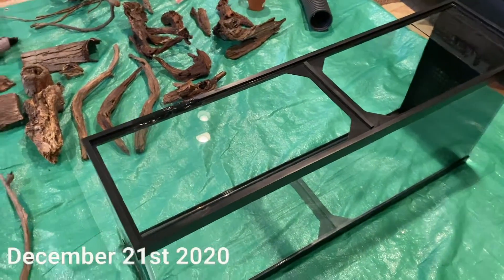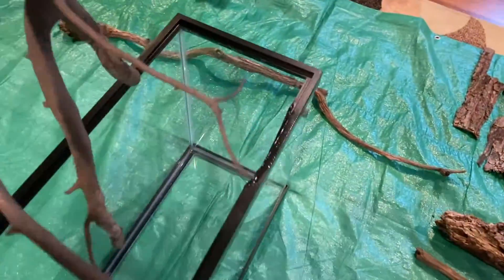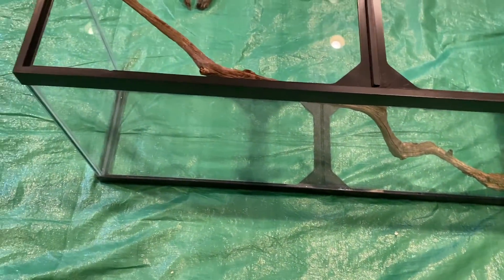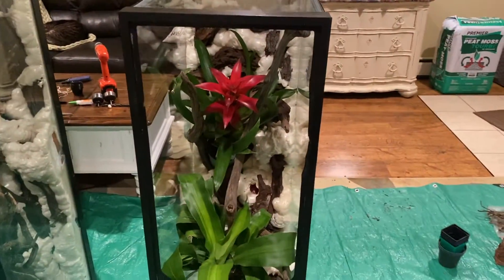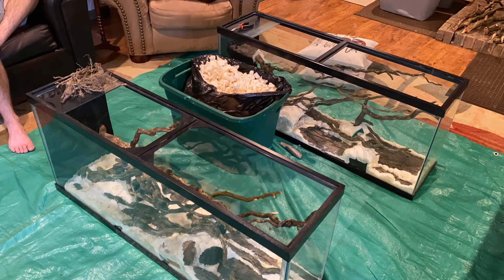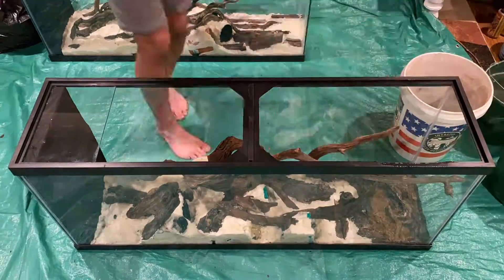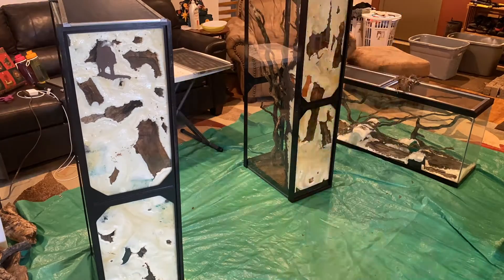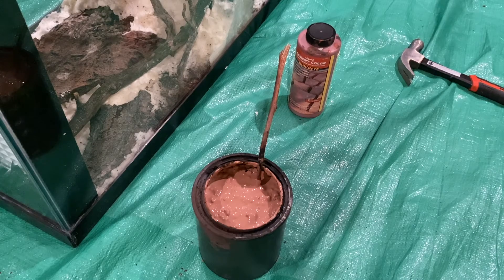Drylock & Expanding Foam DIY Terrarium Background For 55 Gallon Vertical Gecko Tanks | DIY Reptiles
Building Materials:
Three fifty five gallon tanks - Craigslist.com
Gaps and cracks expanding foam- Lowes
Original Drylock basement and masonry waterproofer colored grey- Lowes
Quikrete charcoal and terra cotta liquid cement color- Lowes
Wood- collected myself
Coco fiber- Amazon
Sand, Wood dust, and Rock dust- Collect myself

Future Inhabitants:
Adult Crested Geckos
Giant Canyon Isopods
Springtails
Earth Worms